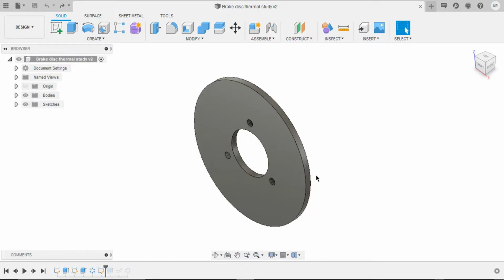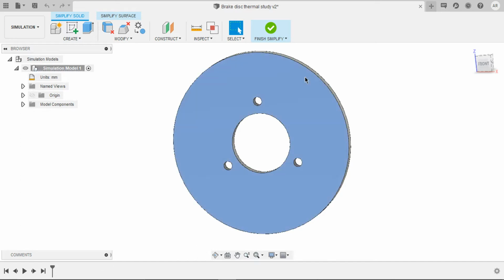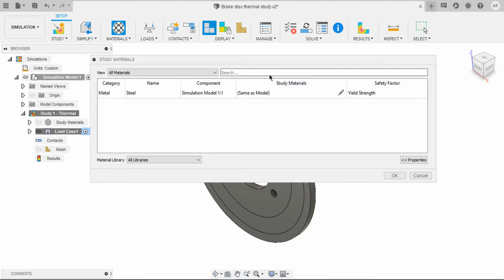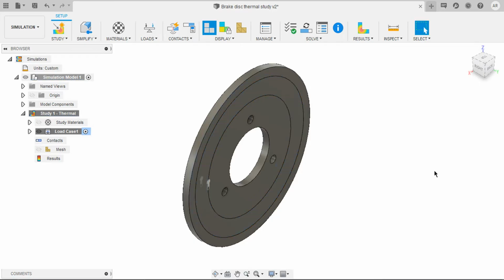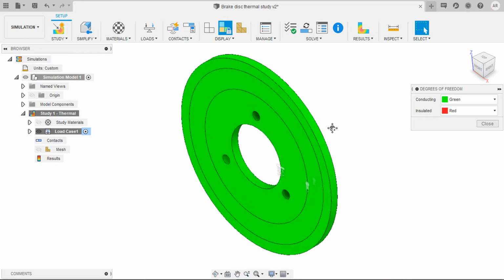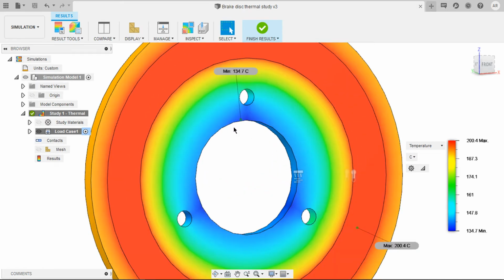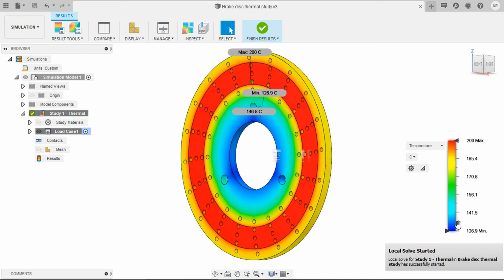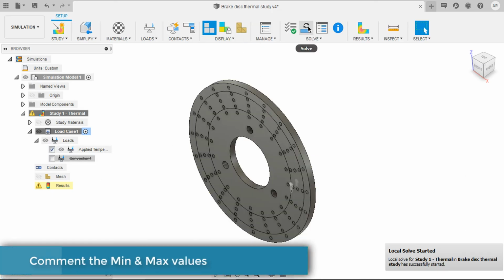FUSION 360 || THERMAL ANALYSIS OF BRAKE DISC || SIMULATION || TUTORIAL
This video gives you complete insight about thermal analysis on brake disc including technical aspects. watch the complete video to get everything you need to know about thermal analysis.

1. Download the model to follow along

2. watch similar videos

Video highlights
0:00  Introduction
0:25  Choosing study
1:00  Simplification
2:55  Materials
3:25  Loads( temp & conv)
6:00  Solve & Result
7:20  Surface probe
7:45  Design Modification
8:25  Validation
9:25  Powerful tools
9:40  Challenge

Start your first model with simple tutorial. In this we're gonna design a universal joint